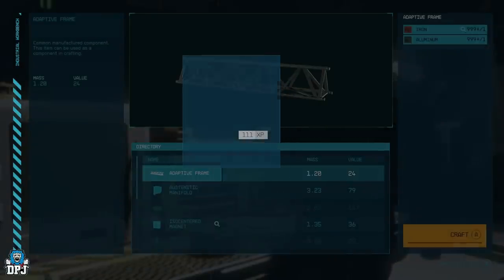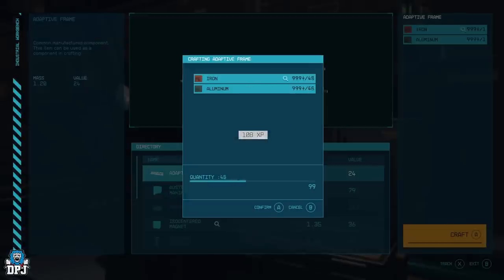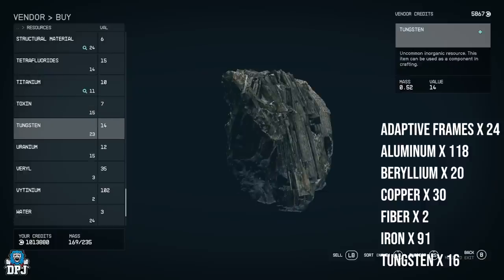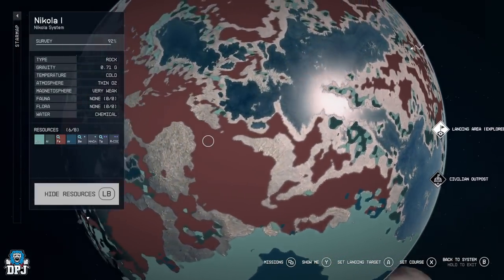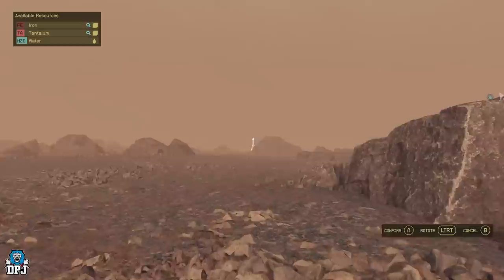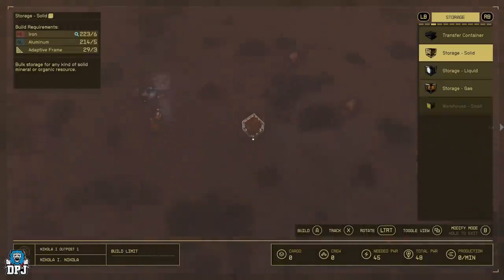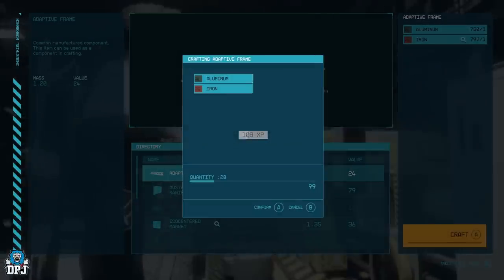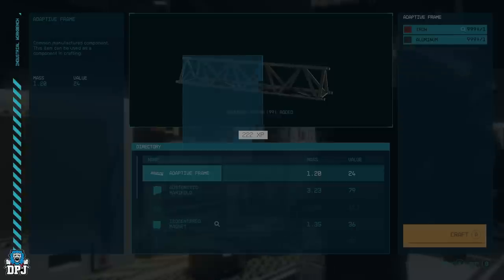Starfield: FASTEST WAY TO LEVEL UP - EASY XP FARM - 1 LEVEL EVERY MINUTE - How To Level Up Fast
This Starfield XP guide will earn you unlimited XP really fast. These methods of XP farming are much faster on PC where you can earn upwards of 20x what you can on console due to MnK. But this method does work on both. In this video it is demonstated on Xbox. Enjoy.

in todays video we are looking at an in depth xp farm in starfield - this guide will help you with building an outpost on xbox to be able to farm all the levels you need in a very short space of time. While this outpost method may seem overwhelming, after you get started it becomes so much easier than you think it is. This XP farm is the best in starfield right now and will allow you to try out a whole bunch of new traits in no time at all
So I hope this Starfield outpost xp farm guide really helps!